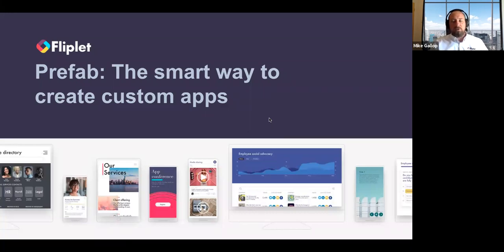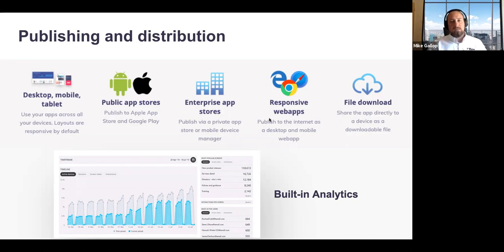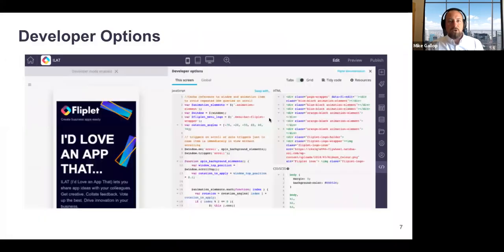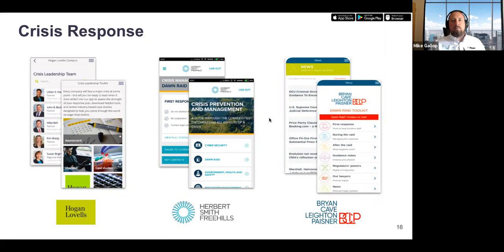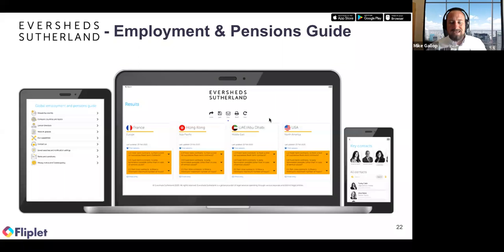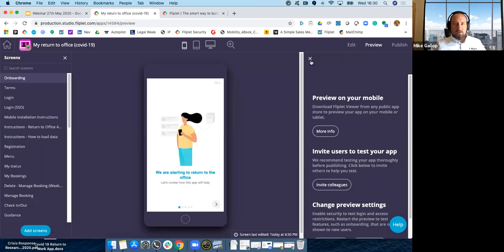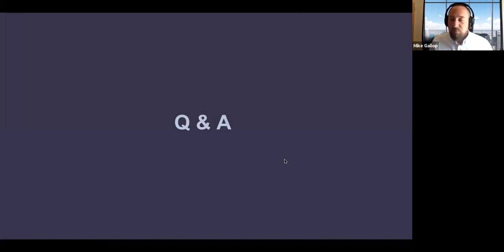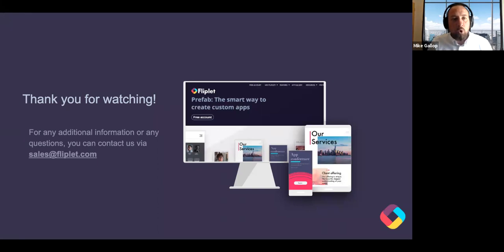Legal Prefab Apps - Creating custom apps with Fliplet (Webinar, 27 May 2020)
Includes:
Prefab apps 1:44
Common features of an enterprise app 18:38
Business Process / Workflows 20:22
Apps that law firms are producing 22:53
Return to Office app live demo 35:38
New app templates 53:41